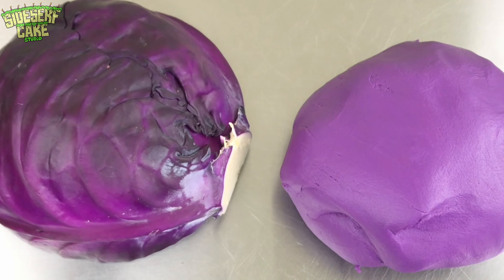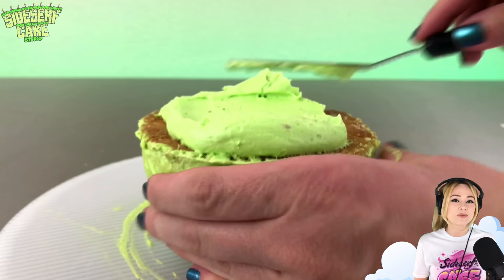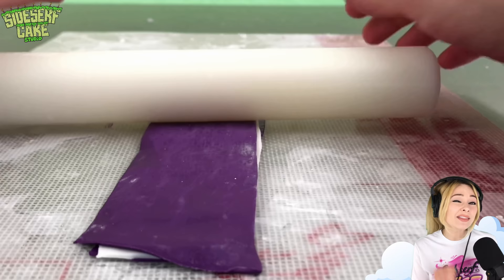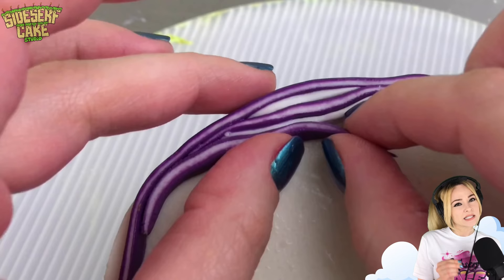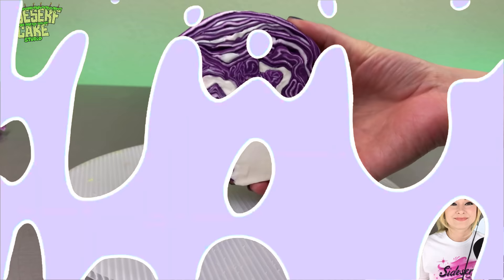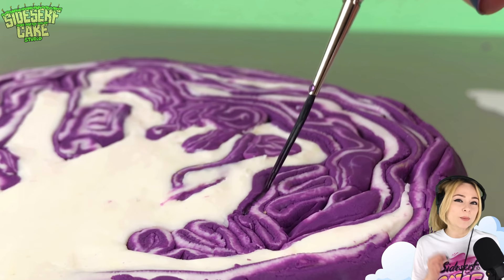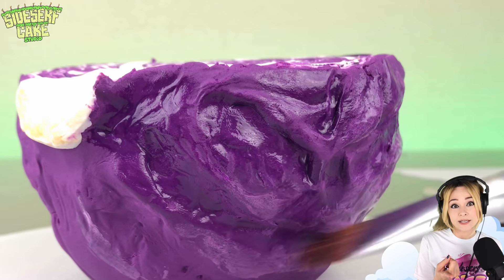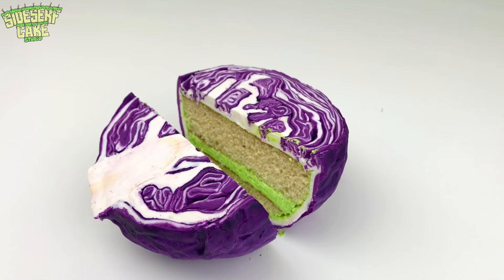This Cabbage is Actually a CAKE! 😱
Natalie Sideserf of Sideserf Cake Studio creates a CAKE that looks just like a head of red cabbage!

Special thanks to Amanda King, Attacha Rudolph, Curse Lee, Kyla Shay, JJ, Jay Powski, and Victoria Aronofsky!